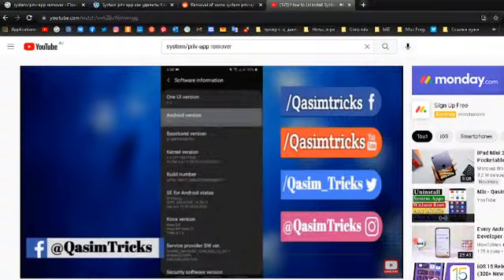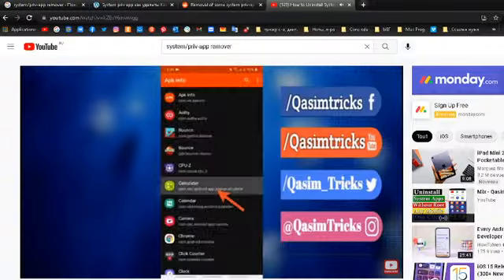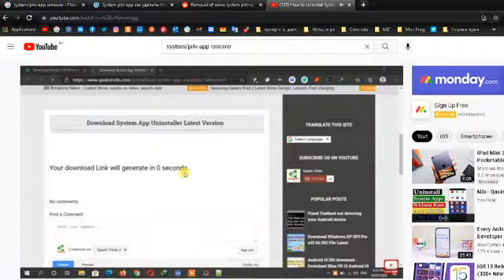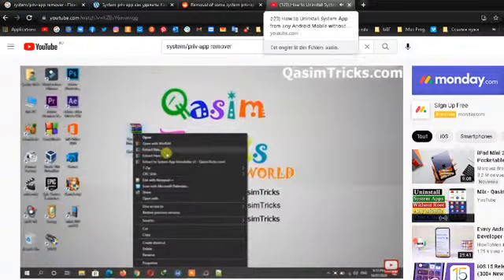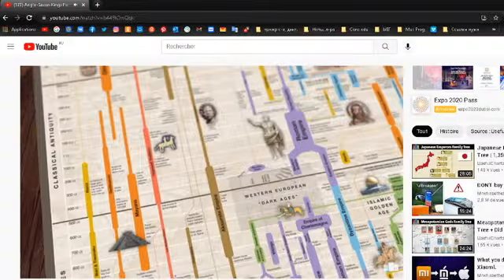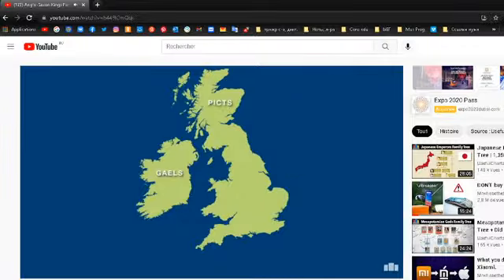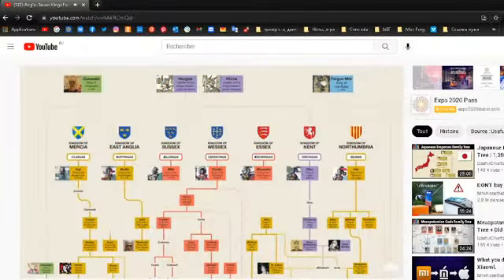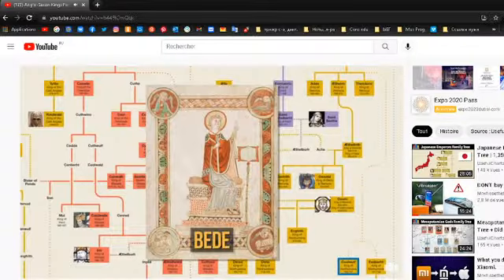Pianist music musiciancomposer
QIWI- GUBAEVEVGENIYMAR

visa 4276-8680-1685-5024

GUBAEVEVGENIYMAR